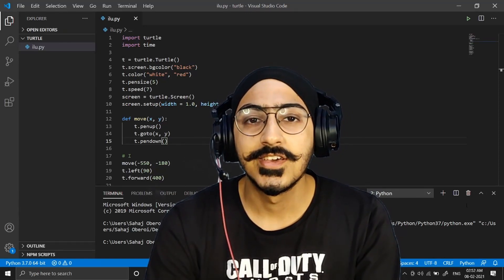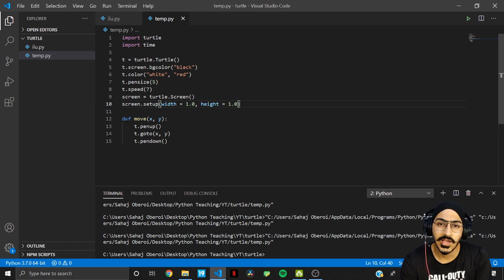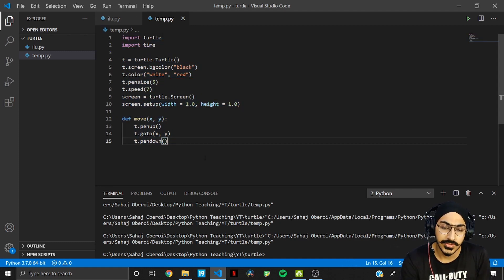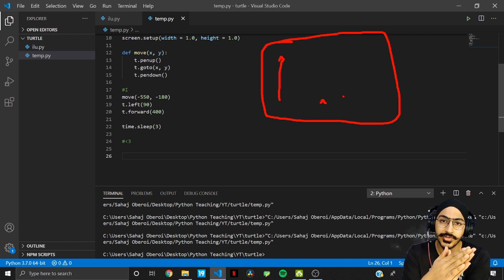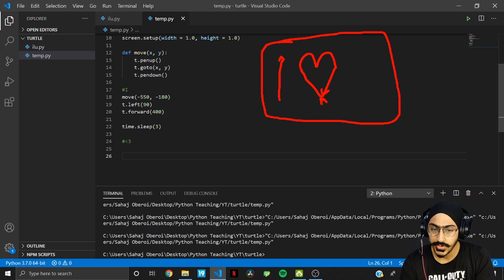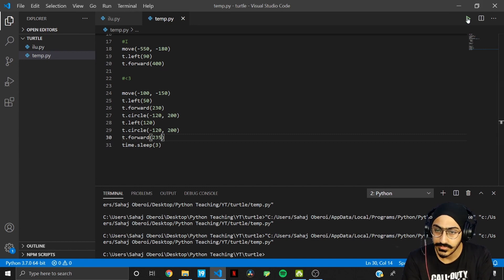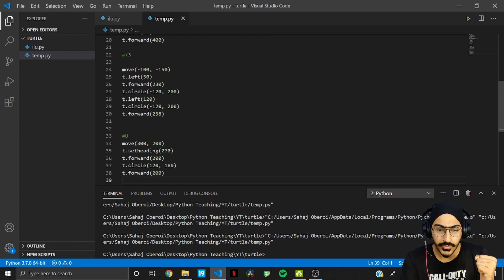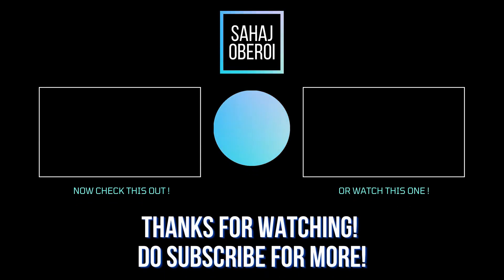Coders Way to Express Love | Valentine's Special [ Full Tutorial]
Hi guys, in this video I have shown how a programmer or coder can express their love to someone. It is a Valentine's special video. This might be a unique way to express your love to your valentine or anyone you love :)